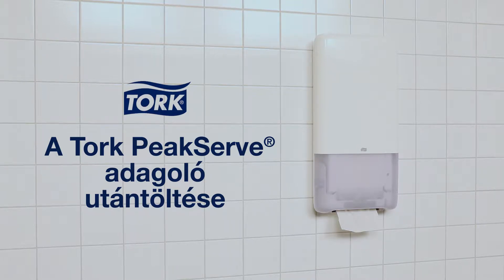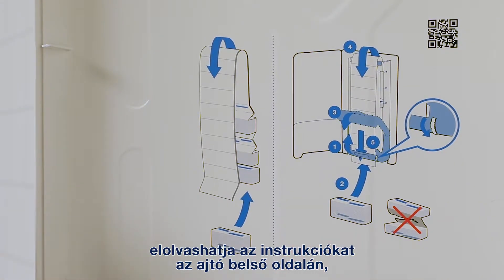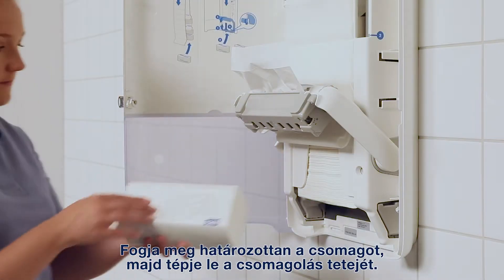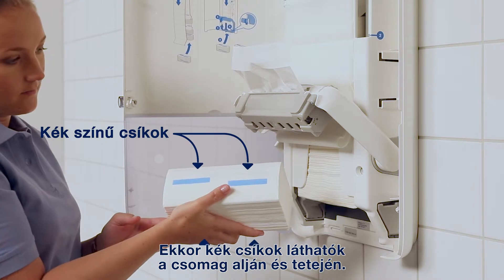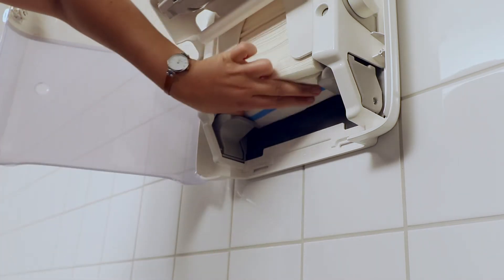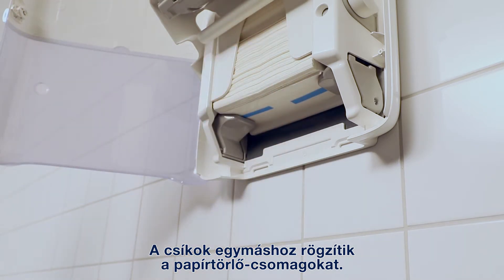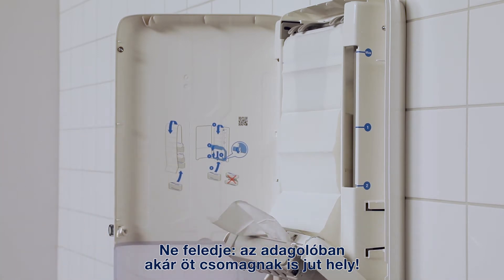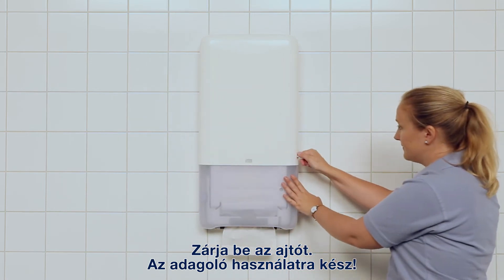A Tork PeakServe® adagoló utántöltése (magyar felirattal)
Hogyan tölse után a Tork Peakserve adagolót? Néhány egyszerű lépésben, megmutatjuk videónkban.